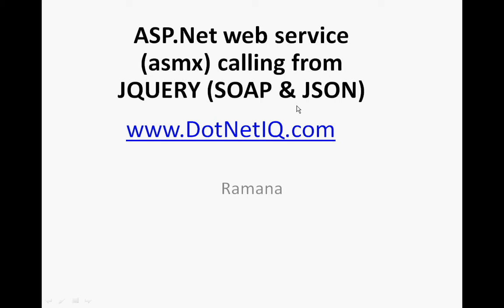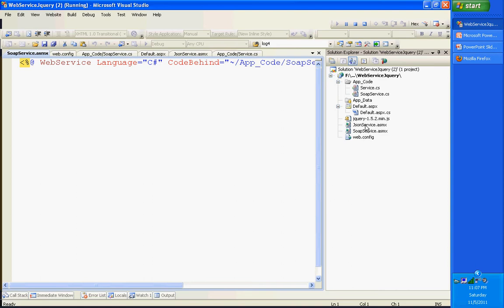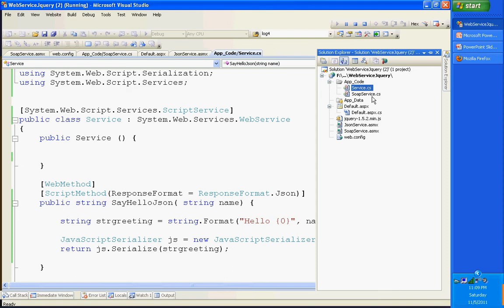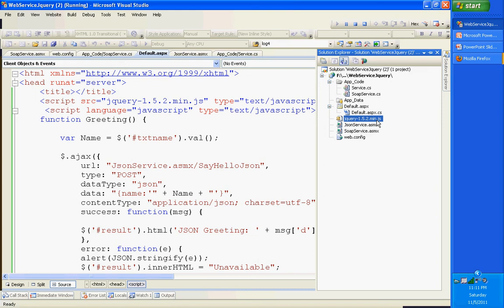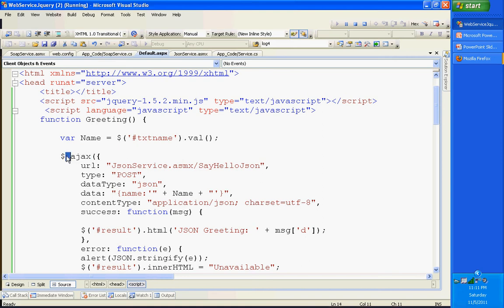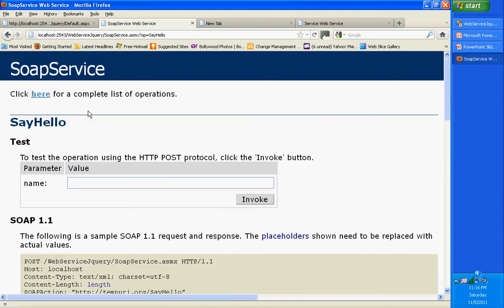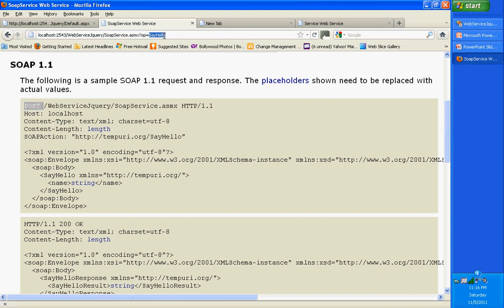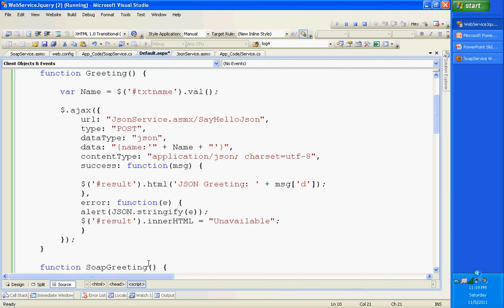How to call SOAP & JSON ASP.NET Web services from JQUERY (AJAX)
How to create ASP.Net  asmx web services,which  returns JSON format?
How to call JSON format ASP.Net web services (asmx) from JQUERY (ajax)?
How to call SOAP format ASP.Net  web services (asmx)  from JQUERY (ajax)?